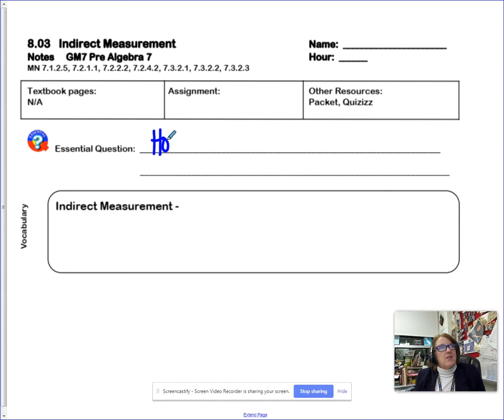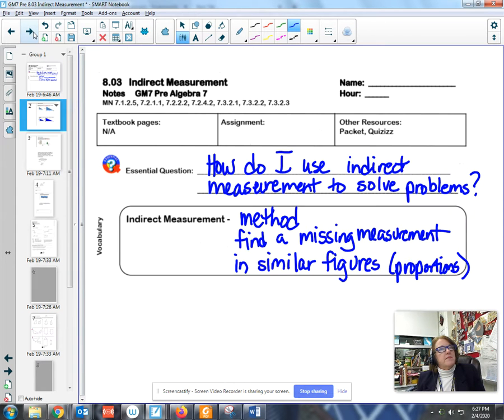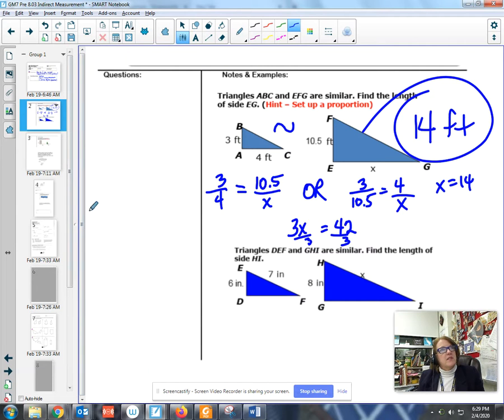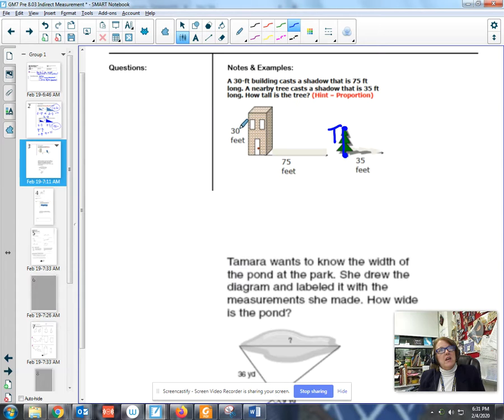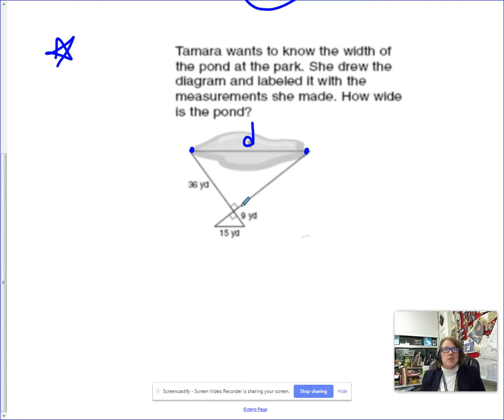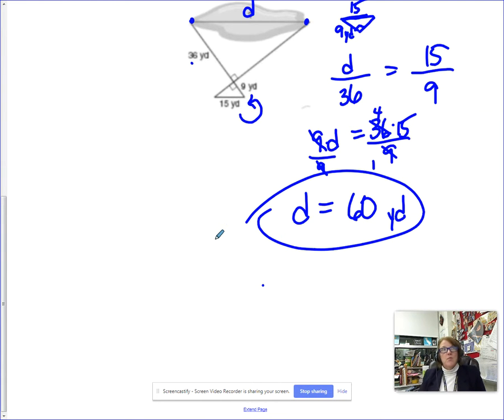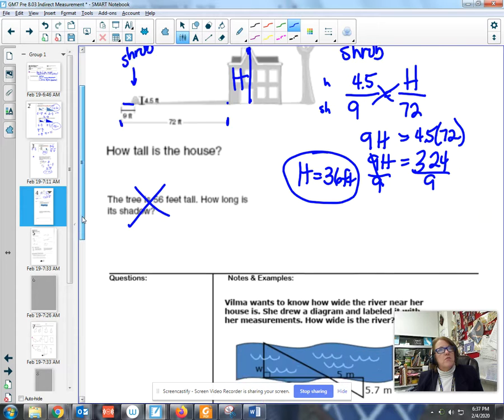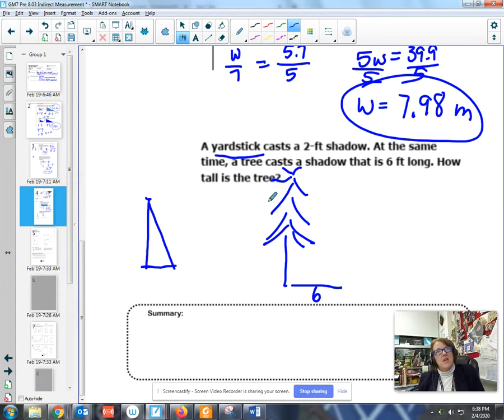GM7 8.03 Indirect Measurement